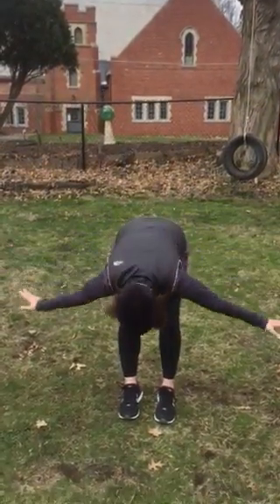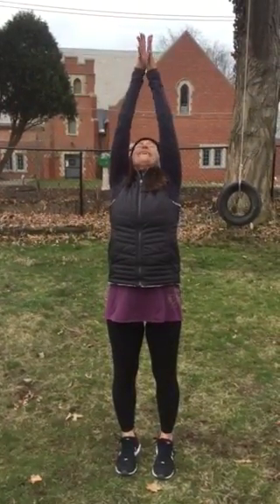3/18/2020 Yoga Moment with Darlene: Flow! Move and Breathe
Need a yoga moment? Come join us!